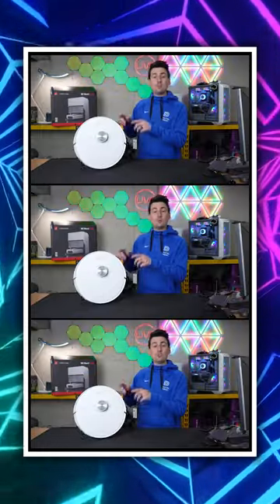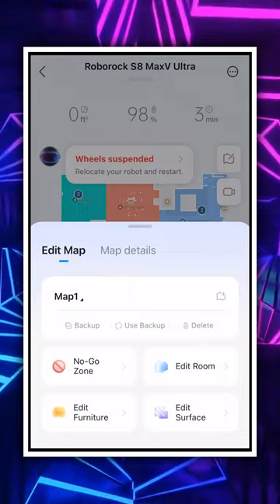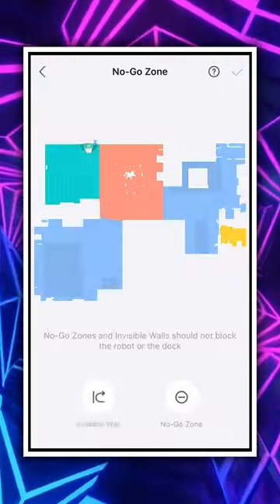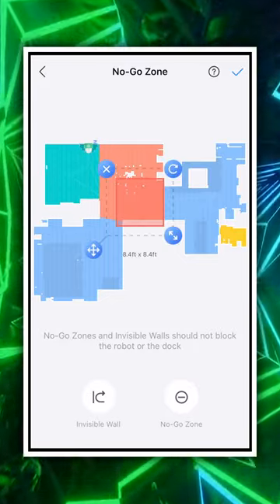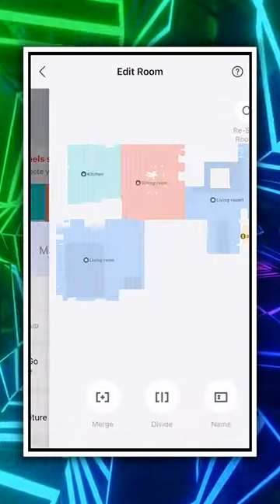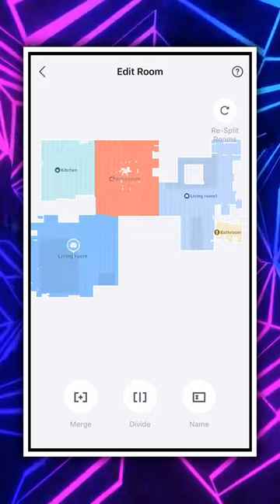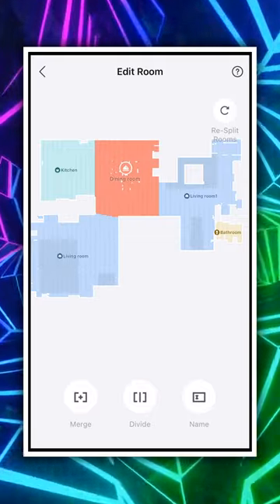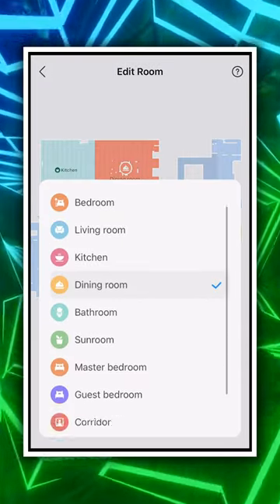Roborock S8 MaxV Ultra: Mapping Tutorial!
Amazon Live US
Amazon INTL

Explore the advanced mapping capabilities of the Roborock S8 MaxV Ultra in our comprehensive tutorial. Learn how to optimize mapping features for efficient and thorough cleaning throughout your home.